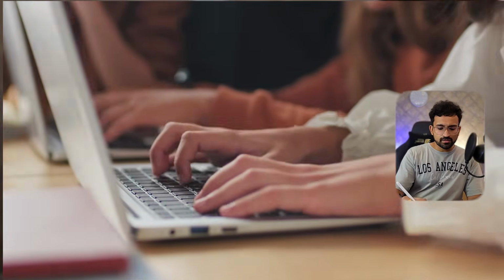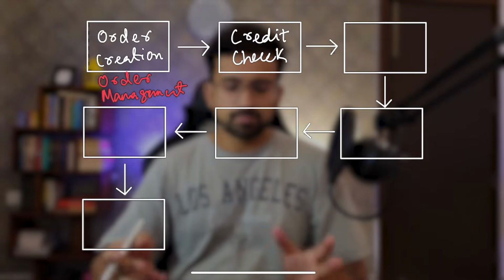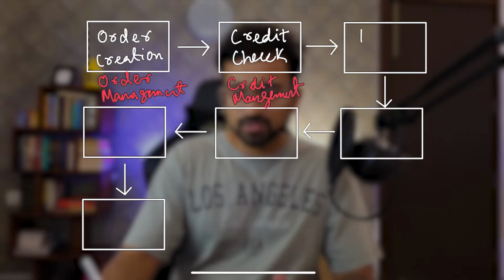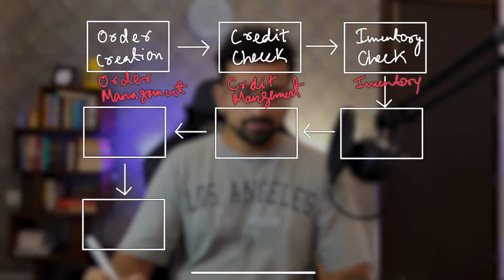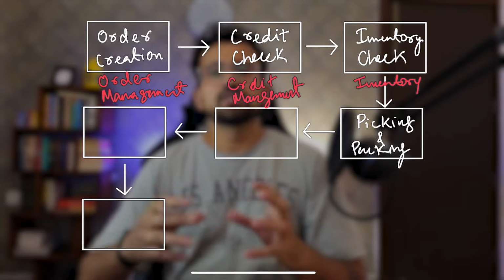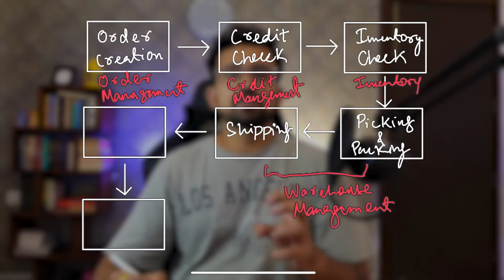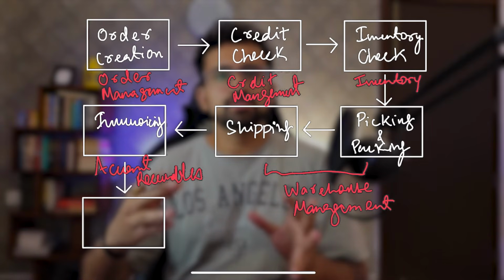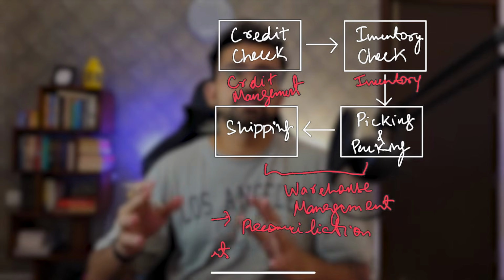Order to Cash Process | Explained in Detail!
Discover the fundamentals of the Order to Cash process(O2C) in Oracle ERP with this beginner-friendly guide! Perfect for new Oracle users, aspiring ERP consultants, or anyone curious.

In this video, we break down:
✅ What is the Order to Cash cycle?
✅ Step-by-step walkthrough of the O2C process in Oracle ERP
✅ Key Oracle modules involved in O2C

Whether you're just starting with Oracle or looking to refresh your knowledge, this tutorial provides a solid foundation for understanding this crucial business process.

0:00 Intro
0:56 Example Brief
1:07 Step 1
1:29 Step 2
2:38 Step 3
3:21 Step 4
4:04 Step 5
4:48 Step 6
5:45 Step 7
6:09 Step 8